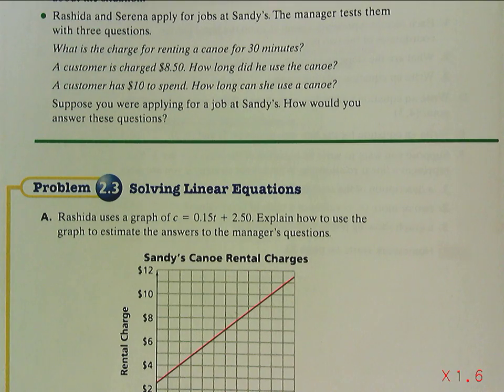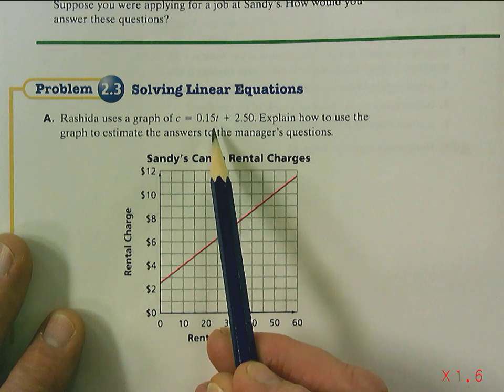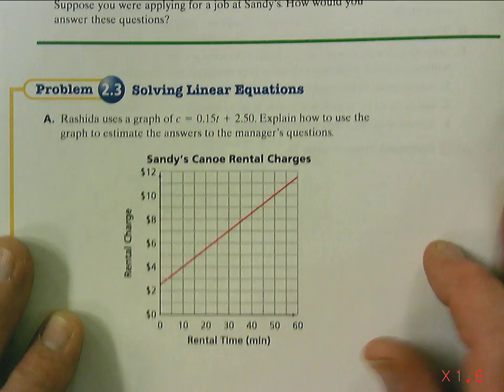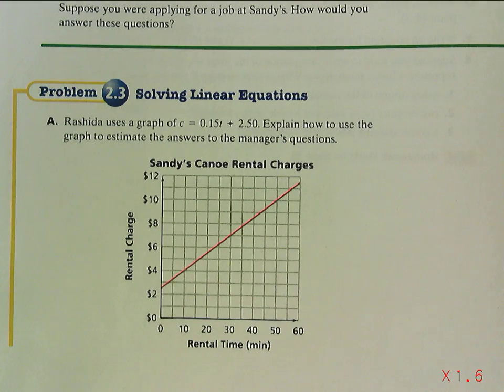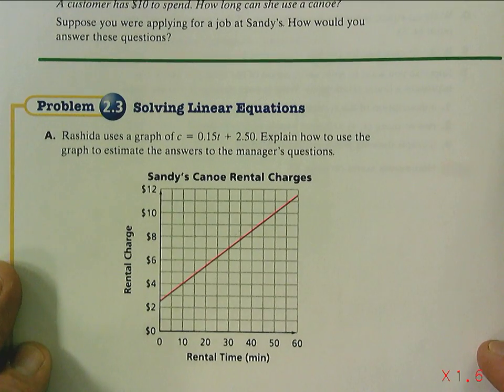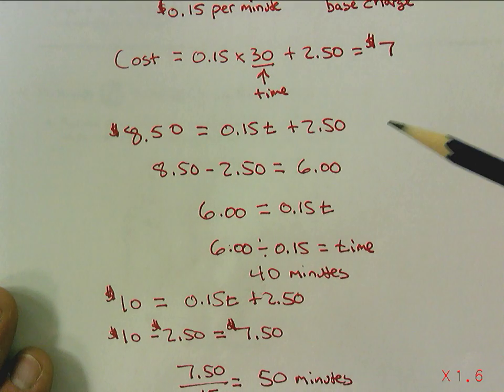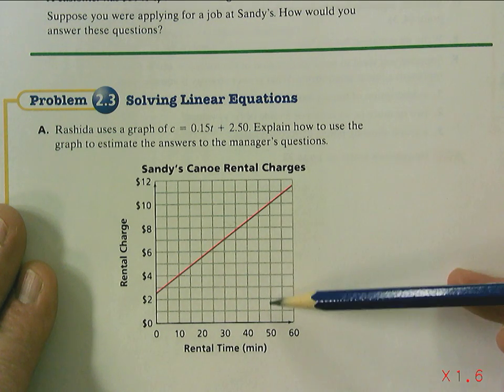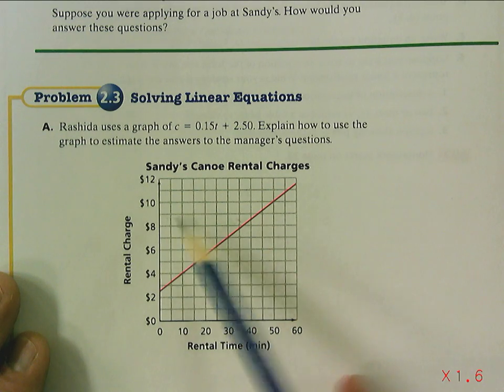TwMM 2.3 A.mov